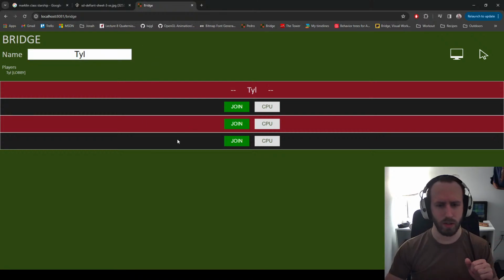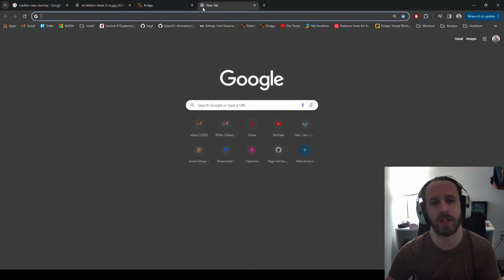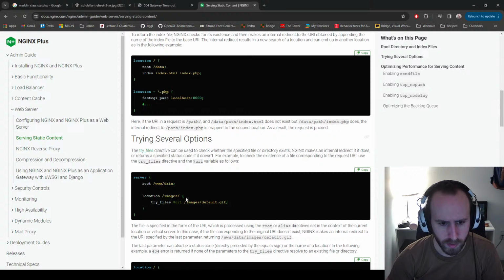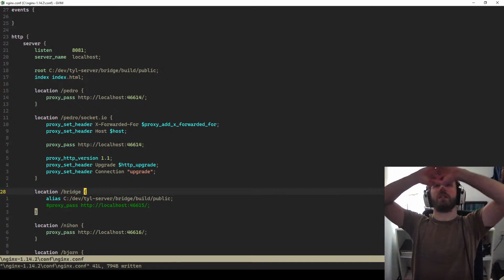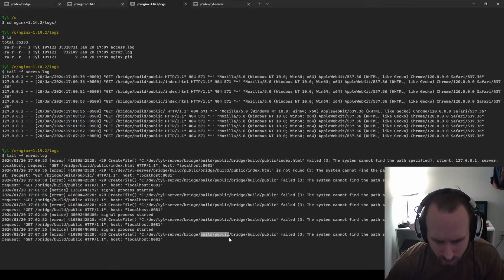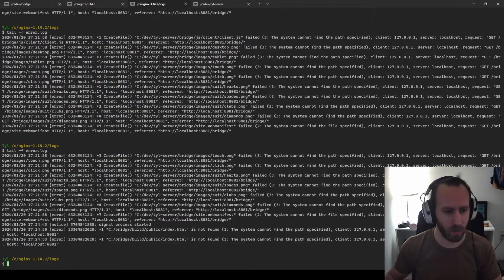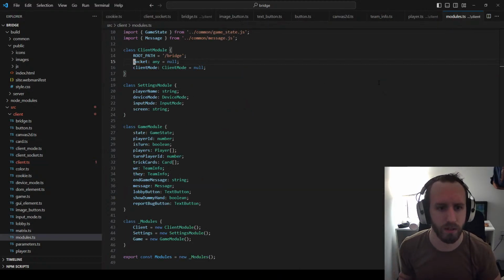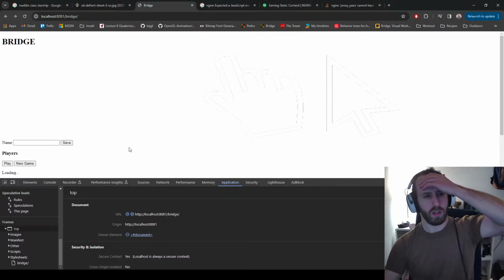Bridge Game - Node.js to C++ | Part 1